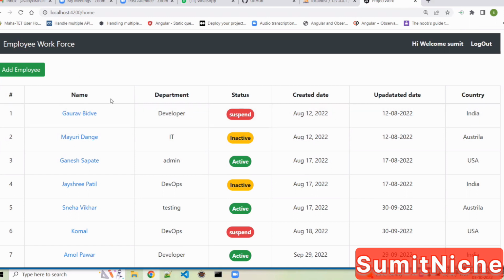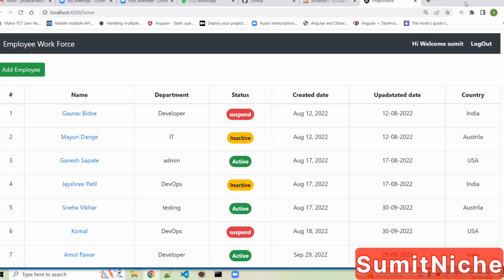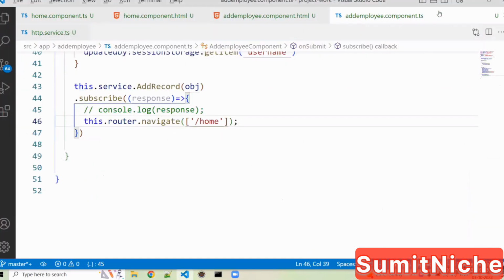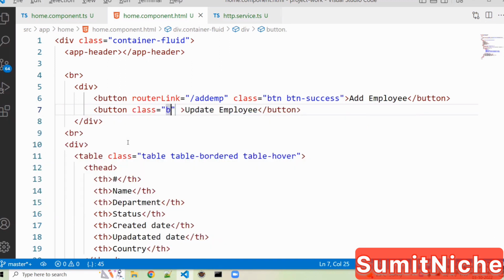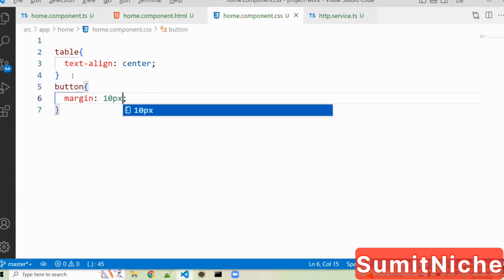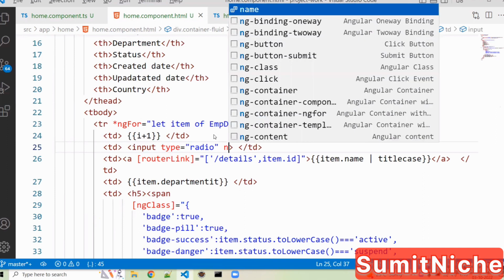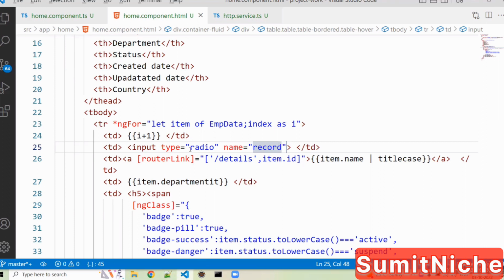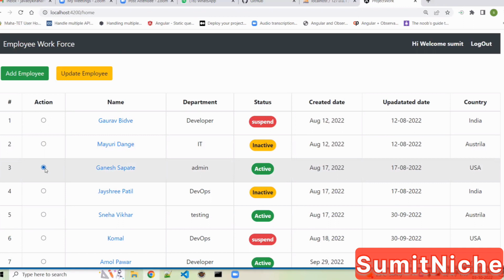Add Radio Button Dynamically | Angular | Easy Steps to Follow in Frontend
Hello All,
In This Video we add radio button in the table dynamically, its very easy to add & apply our functionality as per use cases check out this.

👍 Social Us
Follow on Github